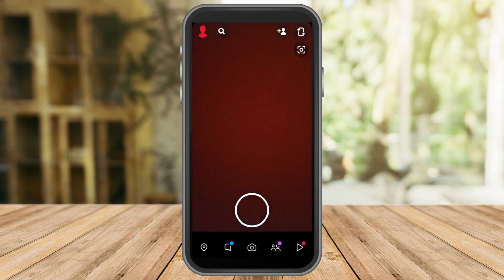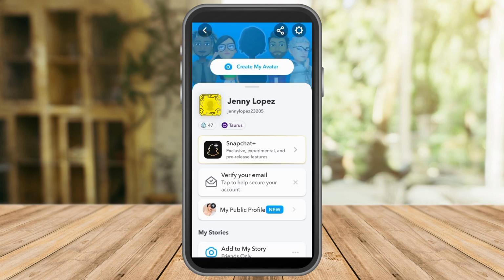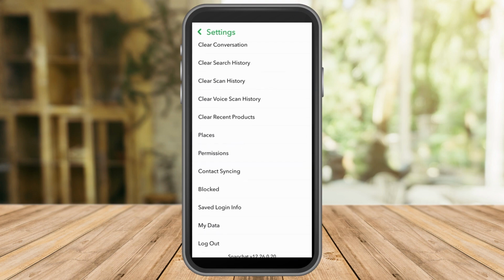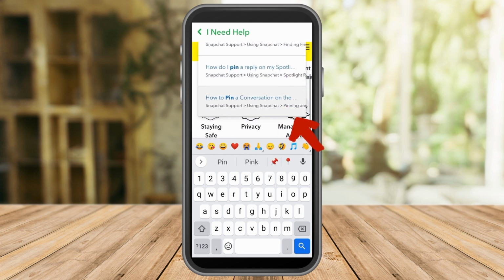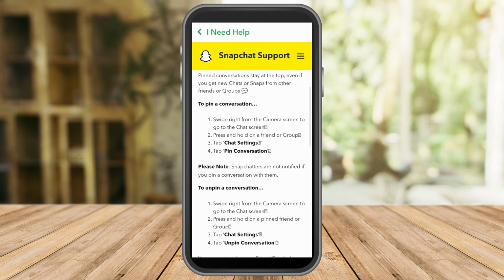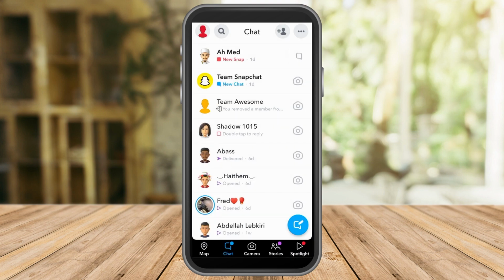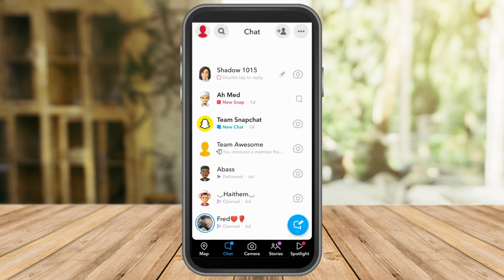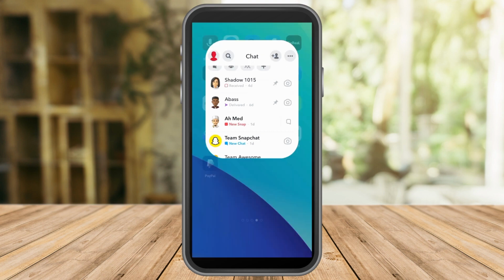How To (Un)Pin Someone On SnapChat [STEP BY STEP]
How To (Un)Pin Someone On SnapChat

In this video I'll show you How To (Un)Pin Someone On SnapChat. The method is very simple and clearly described in the video. Follow all of the steps & find out how to unpin someone on Snapchat.